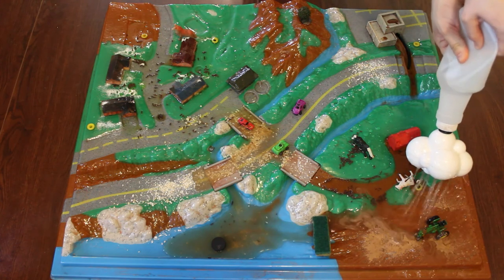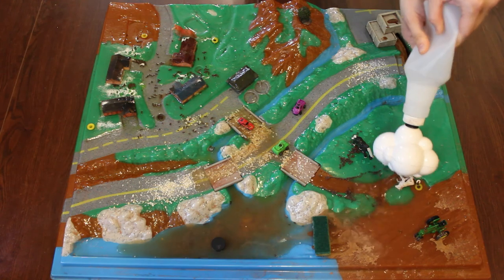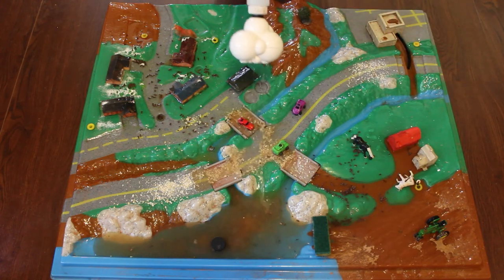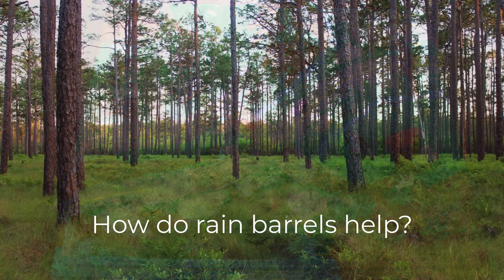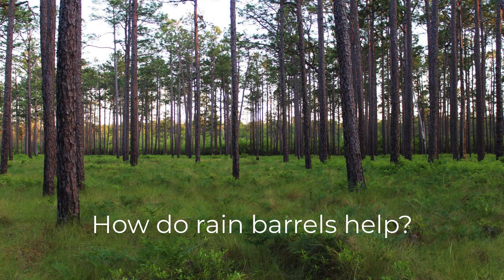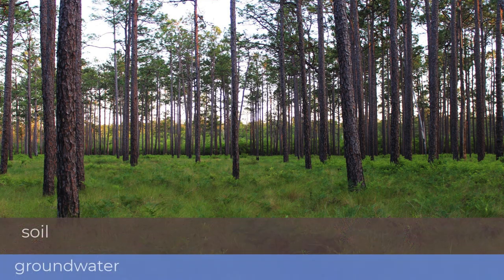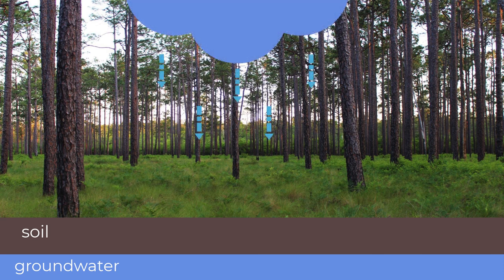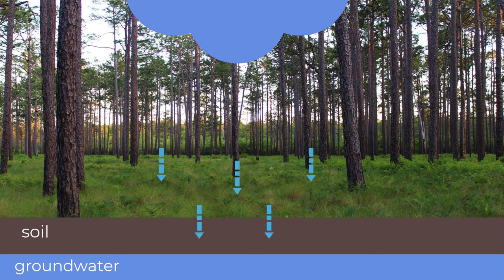Reducing stormwater runoff with rain barrels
This video was created for classes participating in Sumter's Rain Barrel Art Contest. Participating K-12 students paint rain barrels that will be installed at their schools or sold to local residents. All barrels will be displayed at Sumter's Earth Day Celebration and Art in the Park, to raise public awareness about stormwater issues.